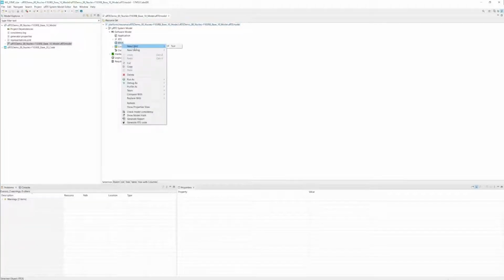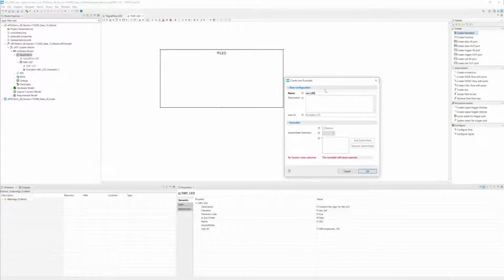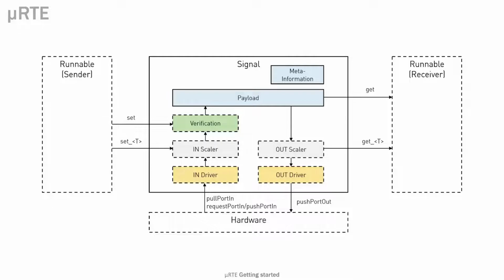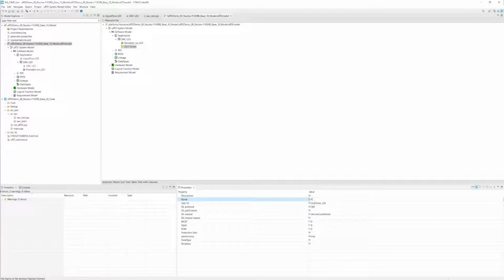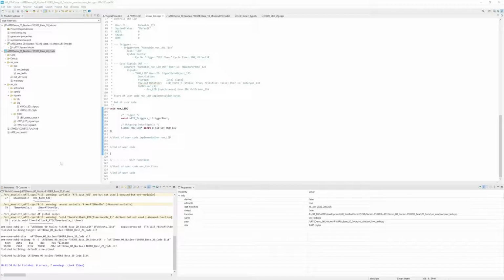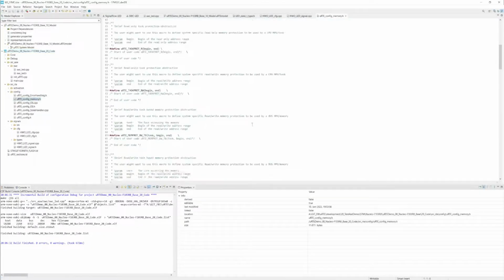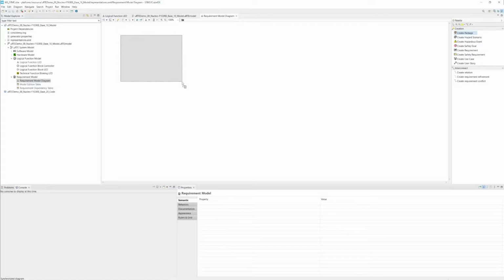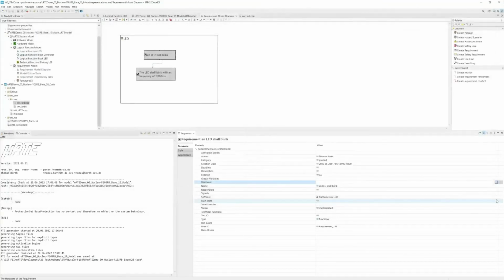µRTE getting started - Demo 2 - Make an LED Blink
Content:
00:00 Welcome
00:33 Create Tasks
02:20 Create new Signal-Flow Diagrams
04:46 Create Runnables and execute them cyclically
06:45 Runnable Code
07:20 Signals overview
12:27 Signal creation
13:32 Create Driver and associate it with an Signal
16:06 In-code type definitions and validation code
17:10 SWC file content
18:14 Runnable code / Signal use
22:57 Logical Function Model definition
27:04 Requirement Model definition